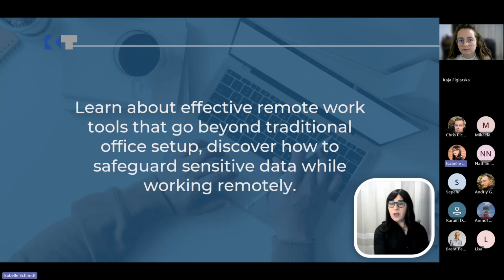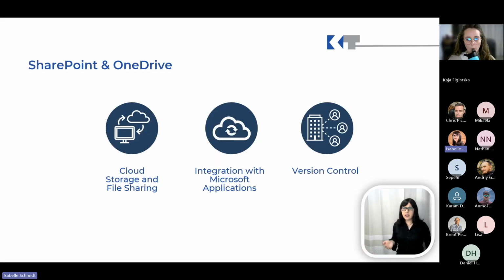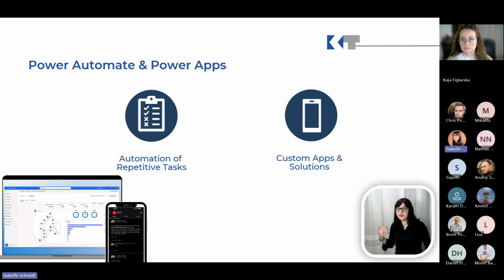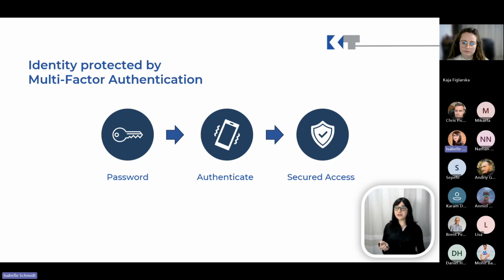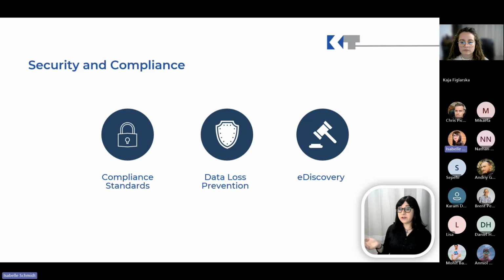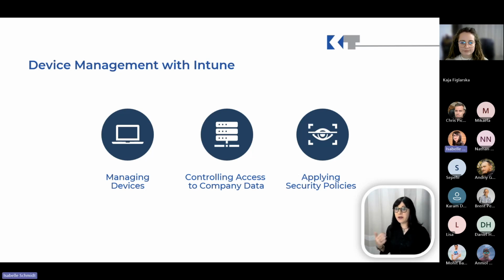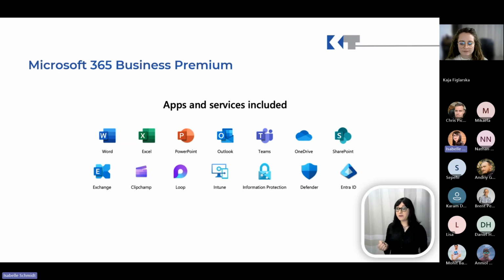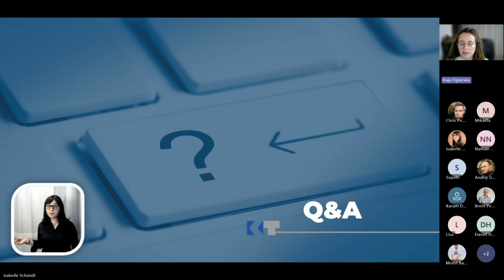Remote Working in the Modern Workplace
Remote Working in the Modern Workplace: Enhancing Productivity and Security in a Distributed Environment

Did you miss our webinar? No worries, we've got you covered! Learn about effective remote work tools that go beyond traditional office setup, discover how to safeguard sensitive data while working remotely.​

Whether you are an executive, HR professional, or an individual navigating remote work, this webinar has something for you!